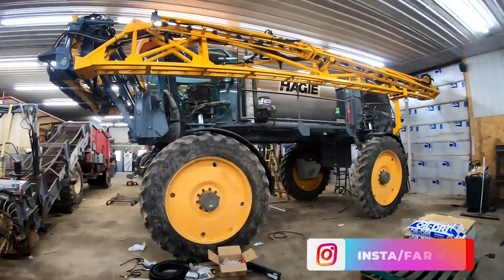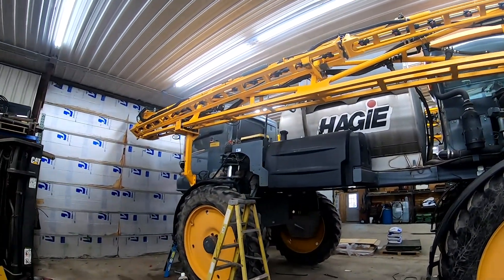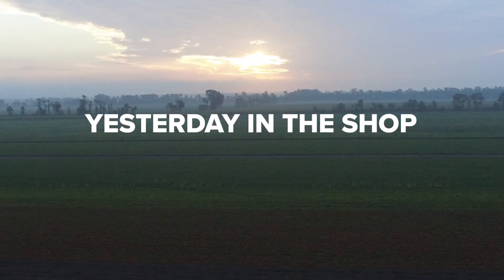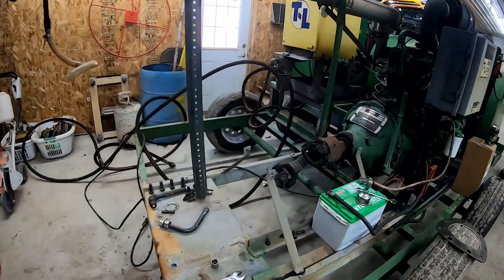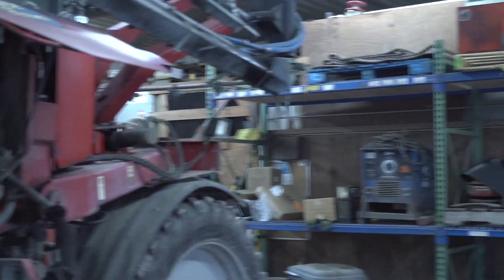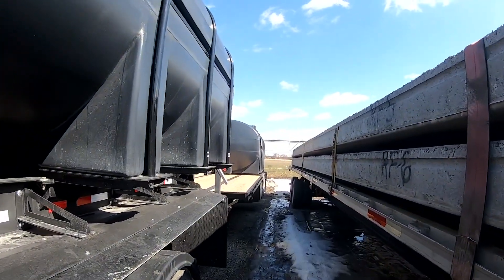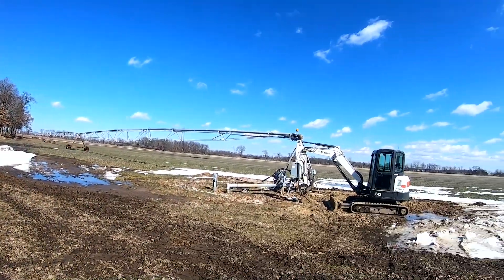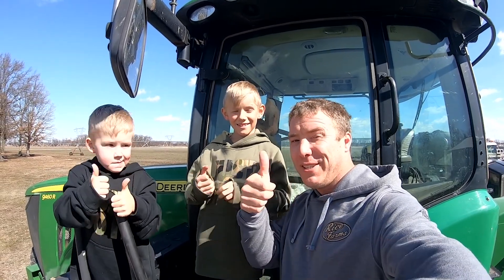Farmers Fixing Tractors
In this episode, farmers are fixing tractors, organizing the next projects, and lining up the gear for the coming planting season.  Learn what happens when you buy a Hagie sprayer on the internet, what 35 inches of snow does to the state of the shop, and why farmers are fixing their own gear!